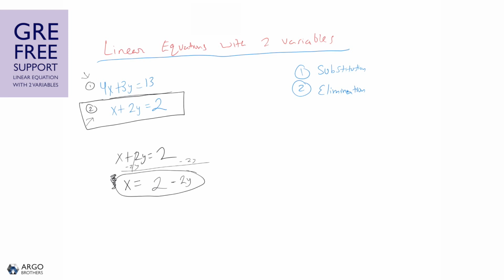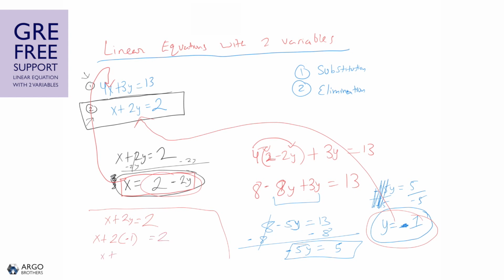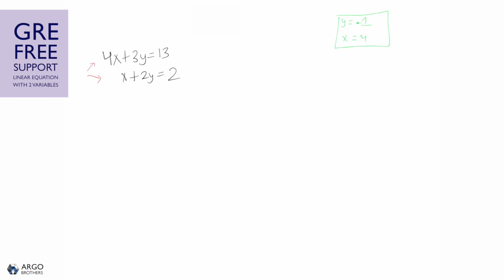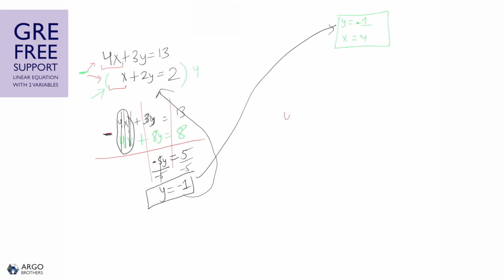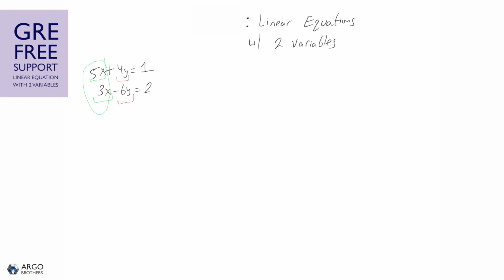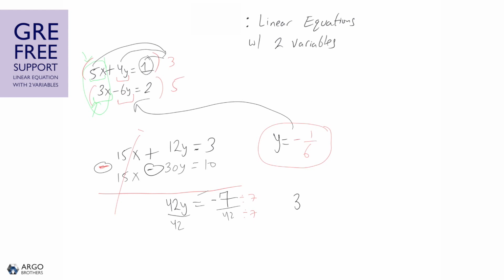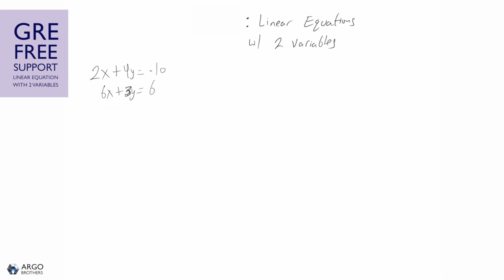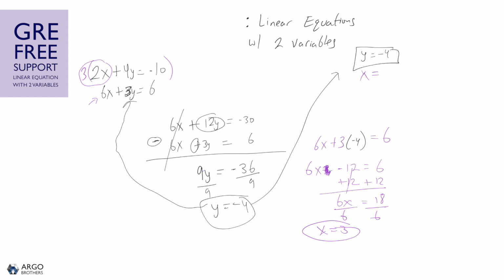GRE | Linear Equations with 2 Variables | GRE Exam | GRE Math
This video introduces linear equations with 2 variables and how to solve them using the two following methods
-Substitution
-Elimination

The GRE® Revised General Test (GRE) is the most commonly accepted exam for many graduate programs.

The GRE is comprised of three core assessment areas:
• Analytical Writing
• Verbal Reasoning
• Quantitative Reasoning